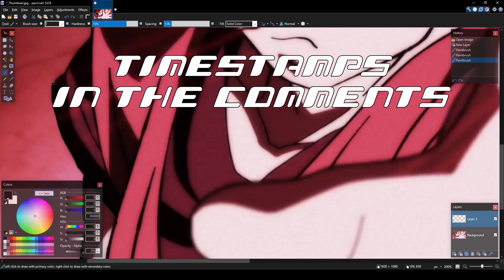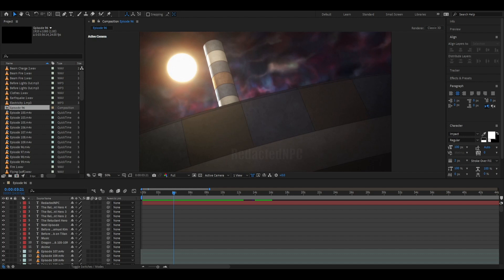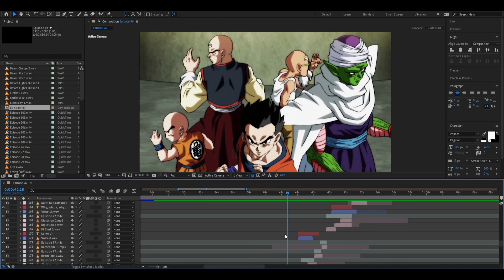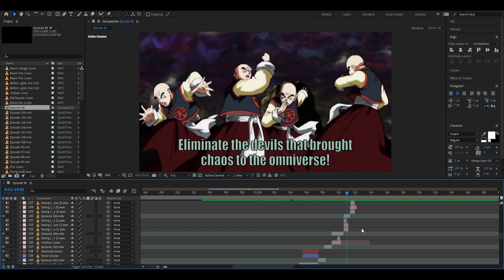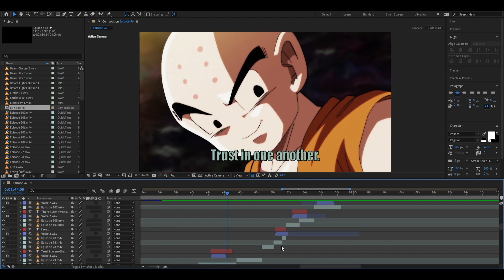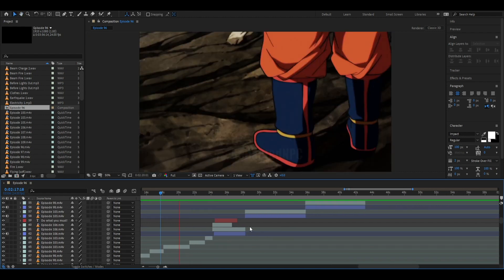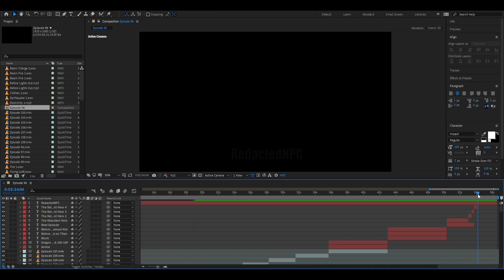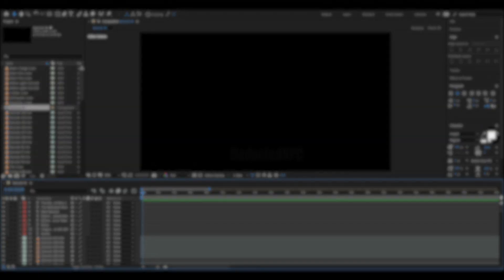95. DBS Except Goku's the Villain Episode 2 Breakdown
Now let's talk about the motivation that inspired the movie trailer-like second episode of the Villain Goku series.

0:00 Thumbnail Production
1:50 Inspiration & Music Editing
3:30 Tournament Skies
5:40 Jiren’s the Hero, Universe 7 is Evil
7:15 Only the Narrator Can Talk
8:15 Why Universe 7 is the Weakest
9:45 My Favourite Part
10:30 Targeting Universe 7 Instead of a Battle Royale
11:20 Because Humans Are Weak, They’re Stronger Than Aliens
15:10 If I Were to Remaster Episode 2
16:50 Villainous Universe 7, Music Change
18:25 Voice Lines
20:05 The Hero Arrives